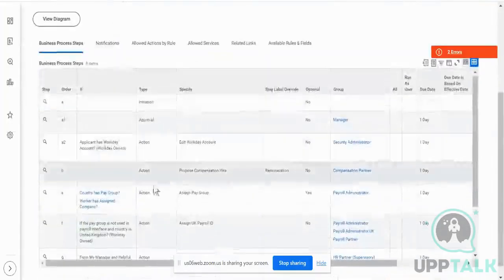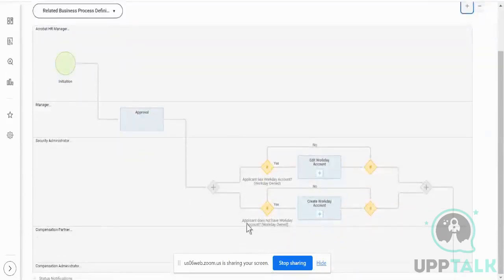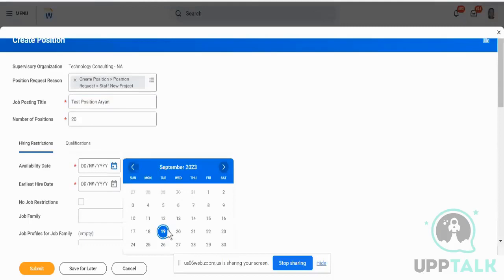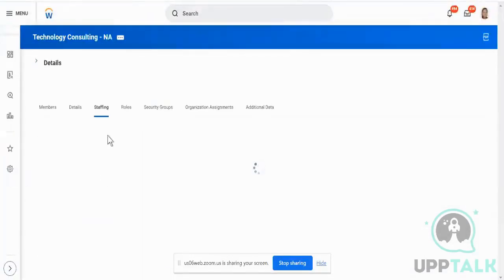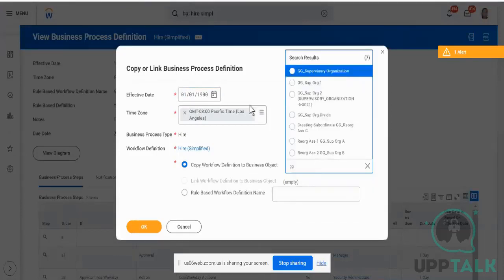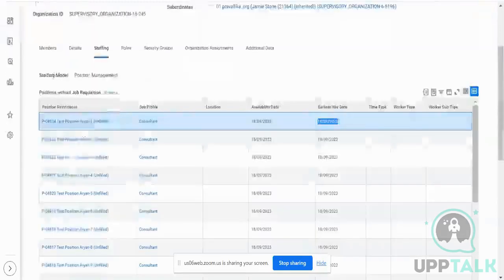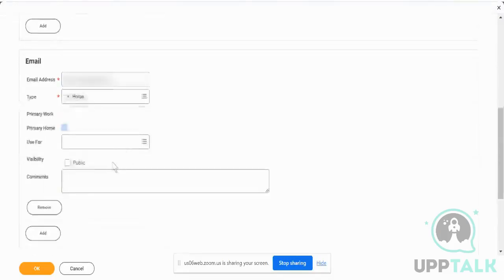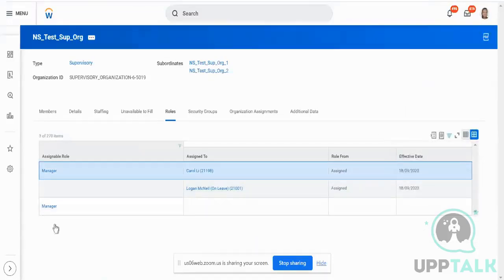Business Process | Workday HCM Tutorial | Workday HCM Course | Workday HCM Certification | Upptalk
In this video you will learn about Business Process.